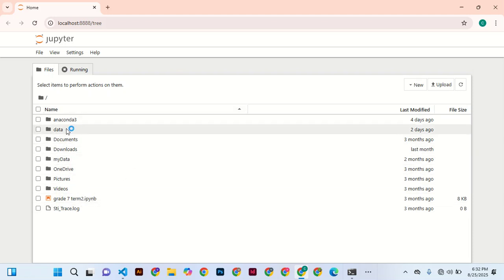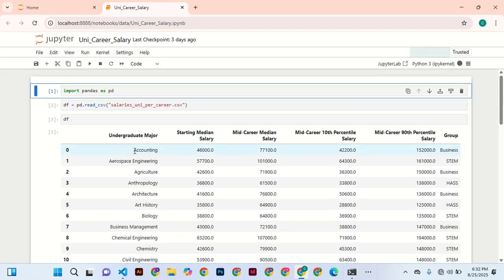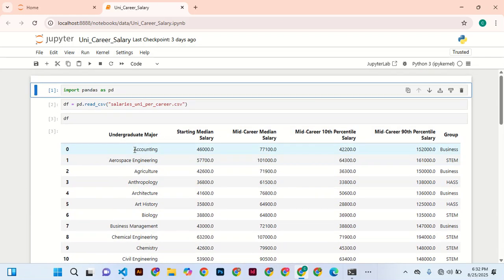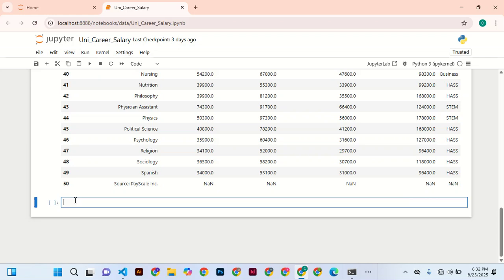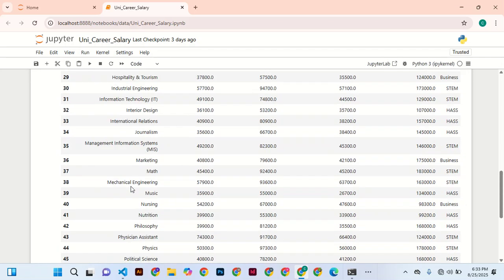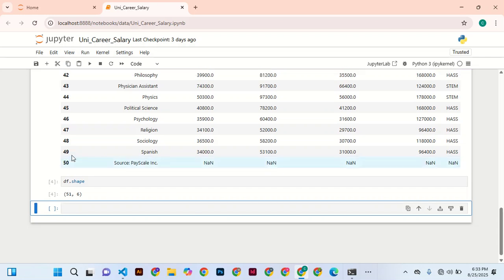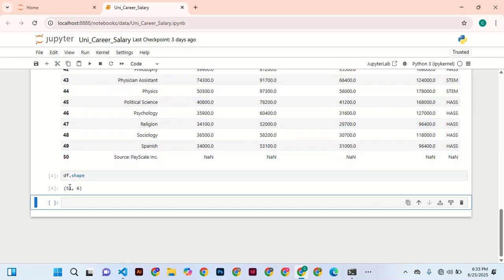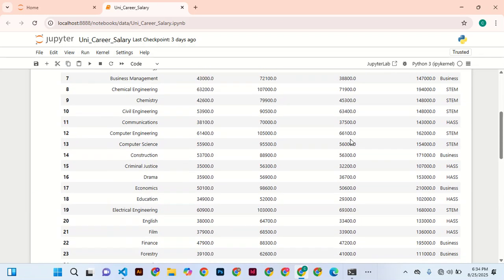Learn shape Attribute in Minutes! Data Science for Beginners